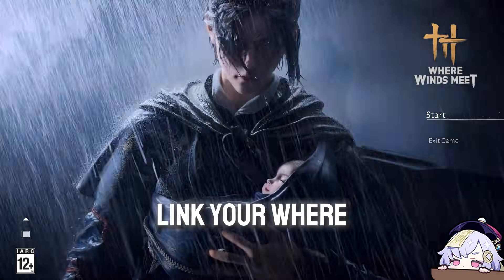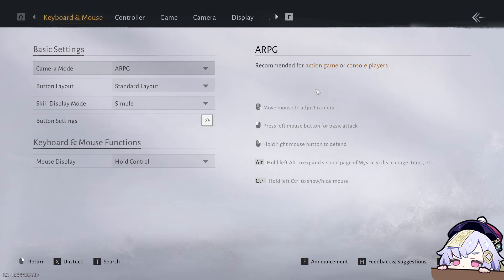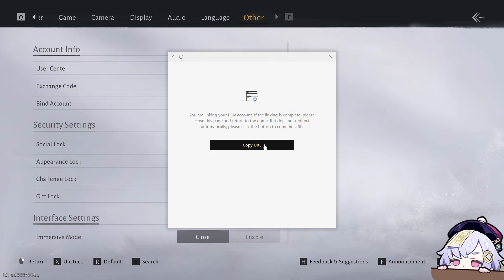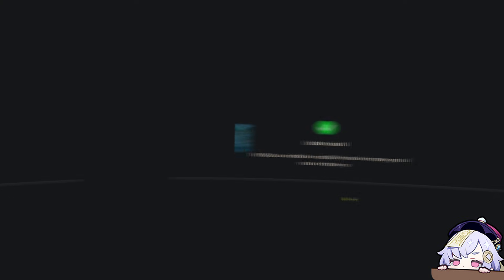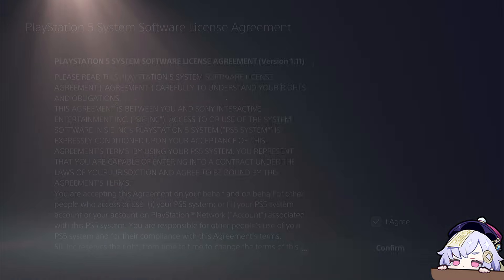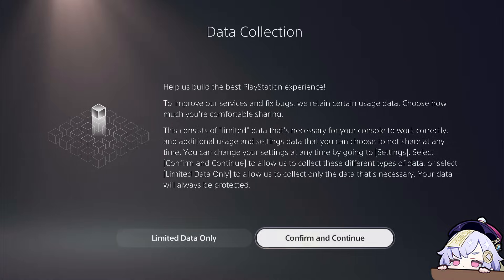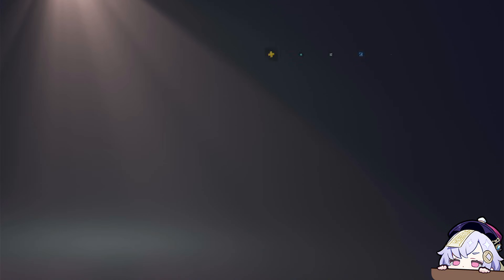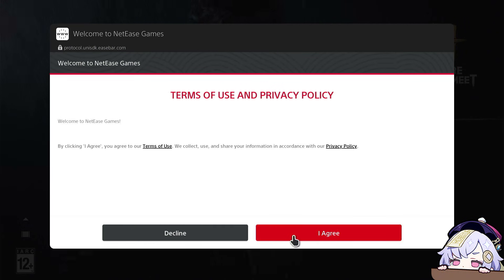How to Link Your Steam Account to PS5 in Where Winds Meet (Cross Progression Guide)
In this video, I’ll show you how to safely link your Where Winds Meet PC account to PS5 using Cross Progression.
Many players accidentally create two separate characters or lose progress because they link their accounts in the wrong order. This guide explains the correct, safe method to transfer your PC progress to PS5 without breaking your data.

What you’ll learn in this guide:
- How Cross Progression works in Where Winds Meet
- How to link your PC account ( NetEase / Steam / Epic) to PSN
- The correct setup steps before launching the game on PS5
- How to avoid creating a second character by mistake
- How to confirm your PC progress is synced properly on PS5
- Common mistakes and how to prevent them

If you’re switching to PS5 or just want to continue your existing PC character on console, this tutorial will help you avoid all the usual account-linking problems.